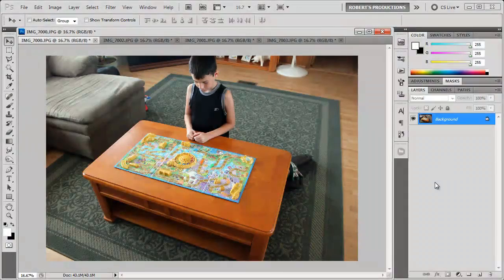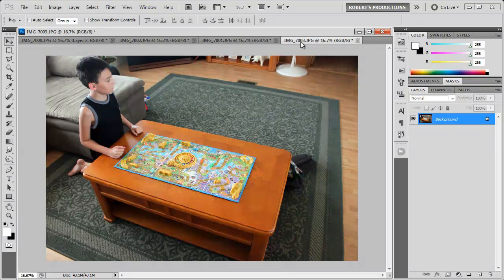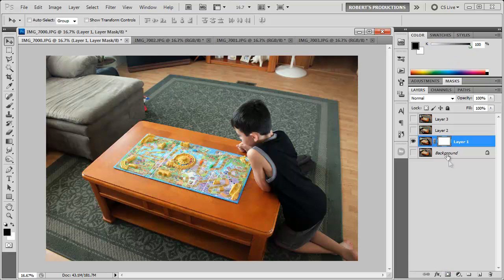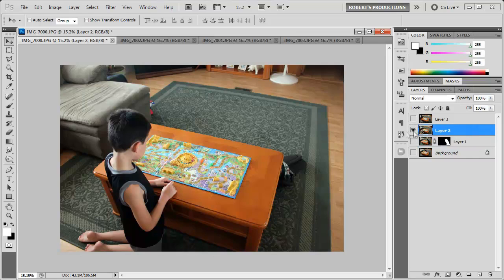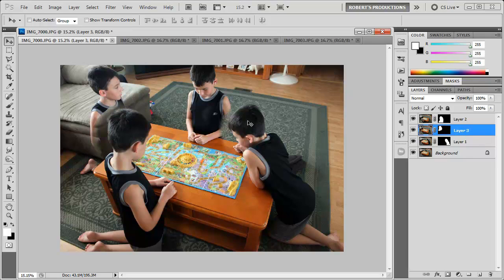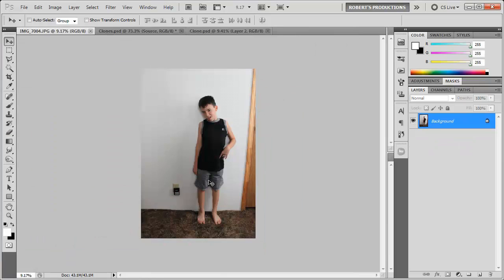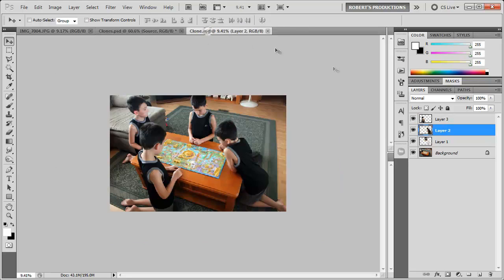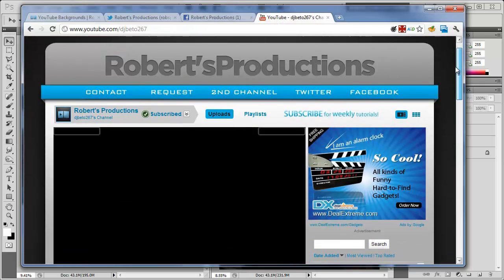Photoshop - Make Clones!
In this tutorial, I show you two ways on how to clone yourself or others in Photoshop CS5.